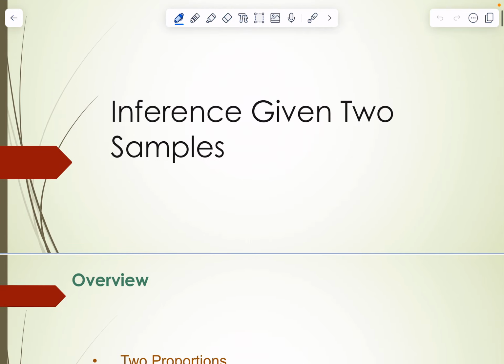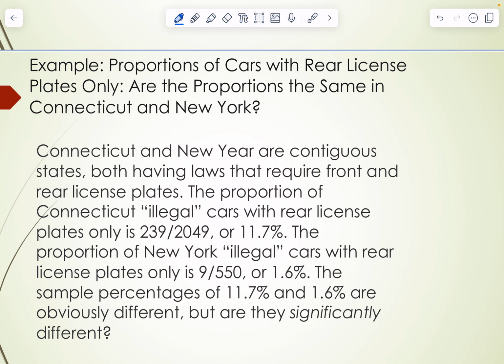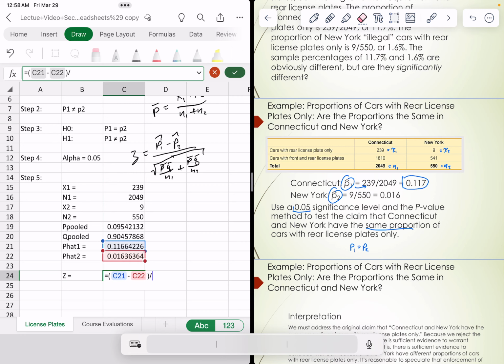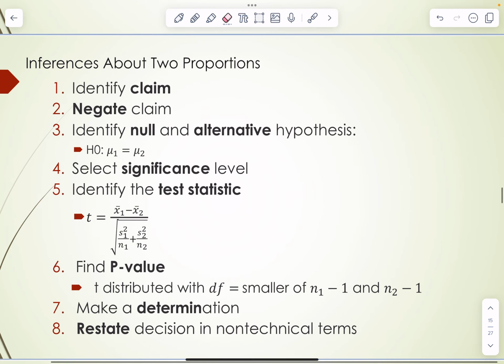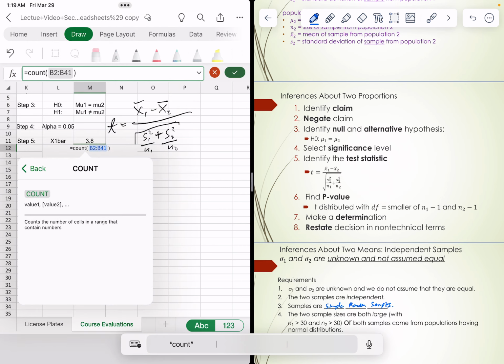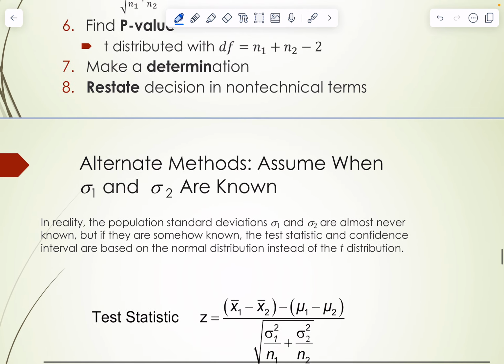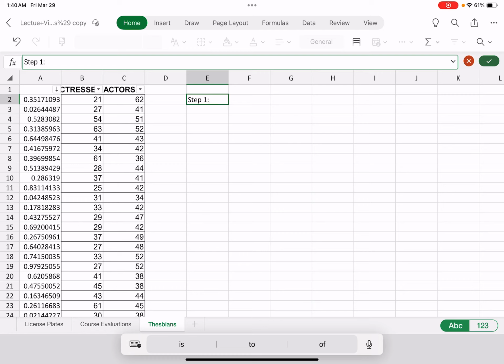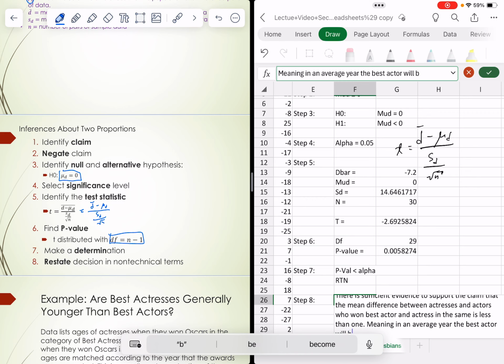Lecture Video Sec 10.1-4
Hypothesis testing on two samples.